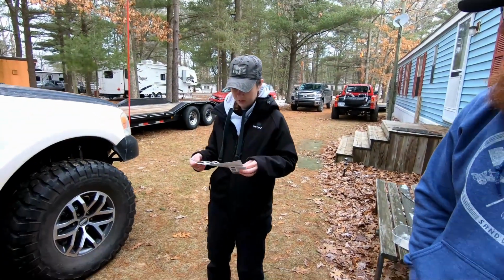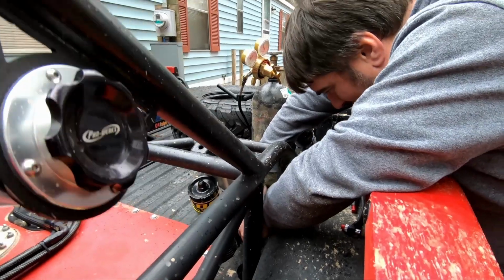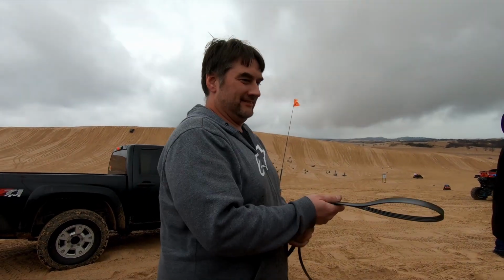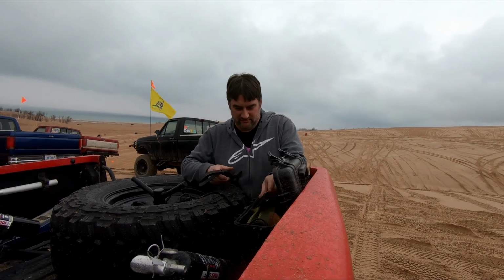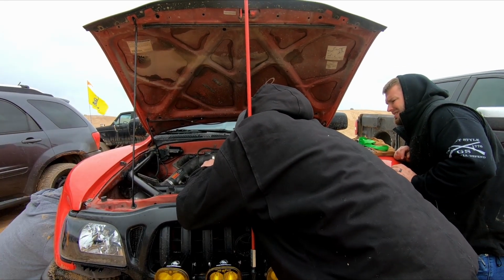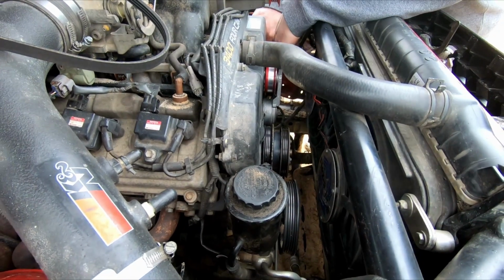Silver Lake Opening Weekend 2022 Day 2. We just here to break stuff and have a blast.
Silver Lake Sand Dunes Opening Weekend Saturday Carnage.  We may have jumped the gun and the trucks were not ready to hit the dunes.  But we were there and had a blast with some problems and fails.  Its a prerunner thing I guess.